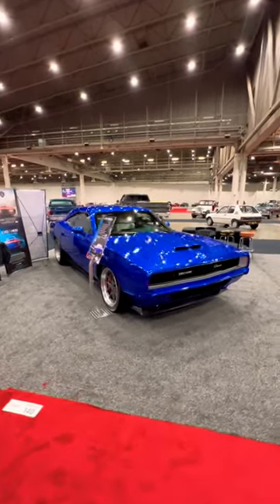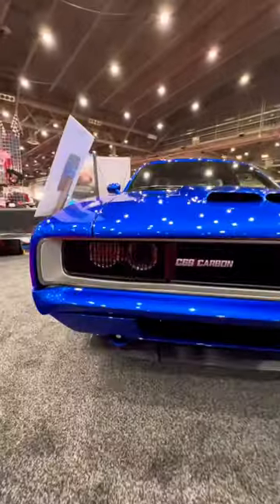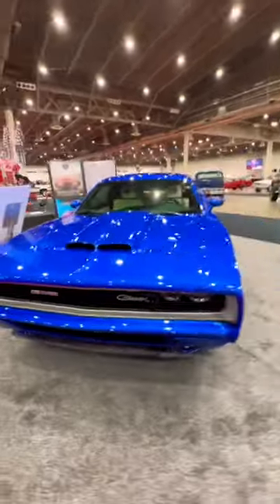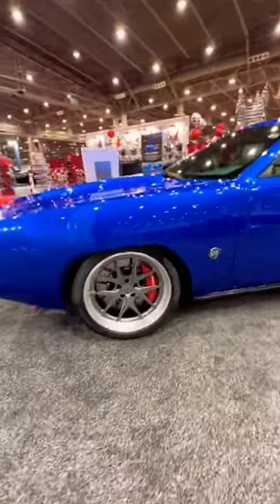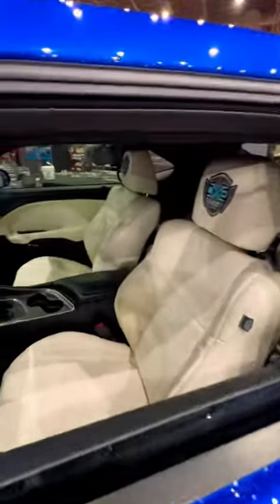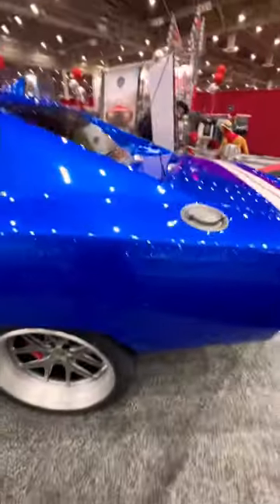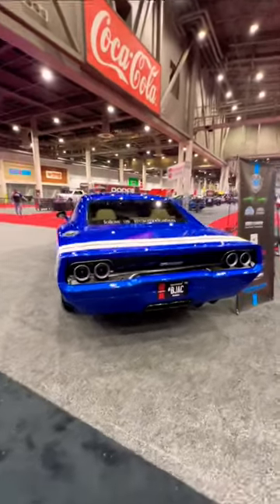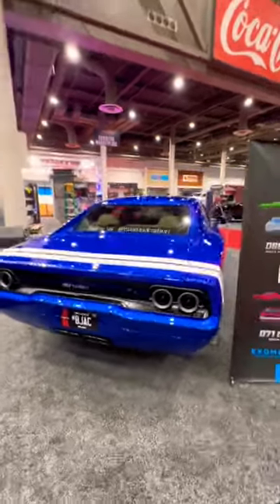Carbon Fiber Hellcat - C68 Carbon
This is the C68 Carbon from Exomod. The C68 Carbon is a full carbon fiber body based on the 1968 Dodge charger, built on a Dodge Hellcat Redeye platform. The body has been widened 4 1/2 inches and weighs 400lbs less than the standard Hellcat, with a top speed over 200 mph. The C68 Carbon retains all of the regular drivetrain components and is still under the factory warranty. The cars come in a variety of colors, options, and wheels, including exposed carbon fiber. They are planning on building a variety of cars all in carbon fiber and can use Scat packs and all of the Hellcats.